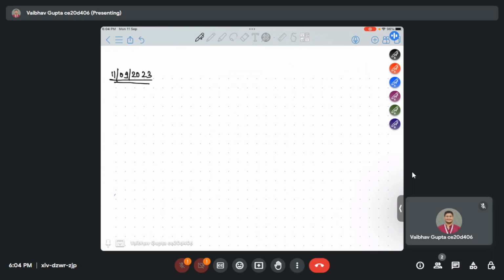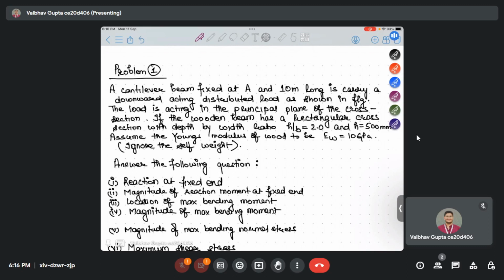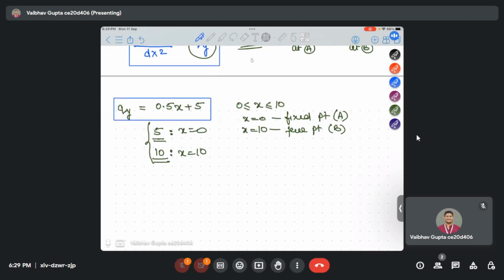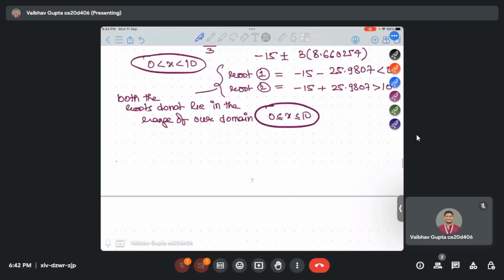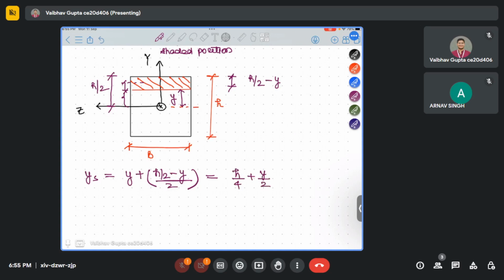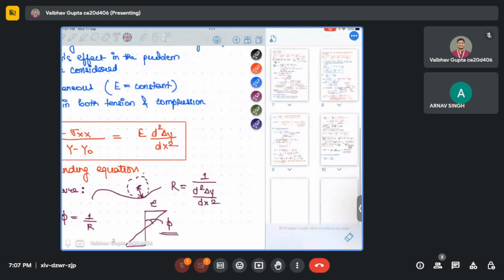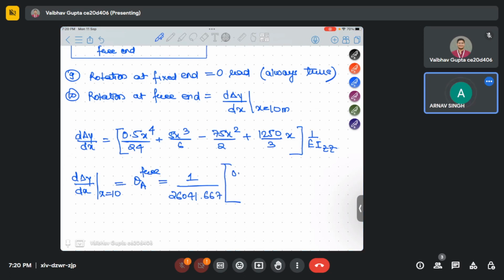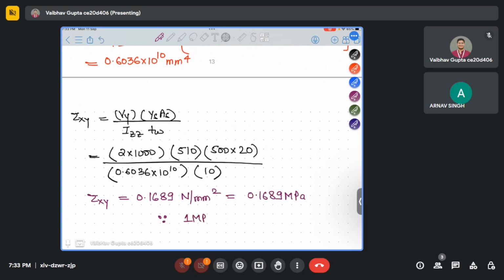NPTEL Course - Mechanics of Materials | Live Session -07 | Date - 11/09/2023 | PMRF TA work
This video is the seventh live session in the series of videos for the NPTEL course on Mechanics of Materials offered by Dr. U Saravanan, Professor, Department of Civil Engineering, IIT-Madras. This session discusses the summary of week-7 lectures and also focuses on providing a hands-on experience with example problems. The video is a part of the external teaching assistant's work under the Prime Minister's Research Fellowship (PMRF) scheme.

Produced and Uploaded by - Vaibhav Gupta, PMRF Scholar, Dept. of Civil Engineering, IIT Madras